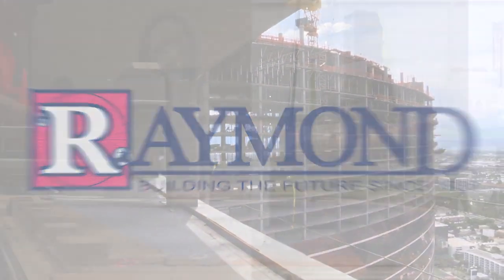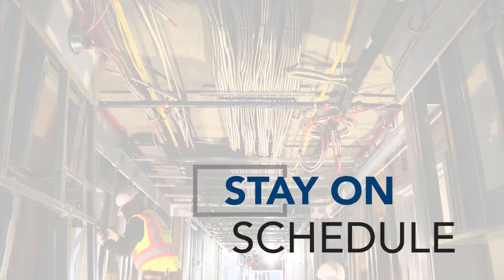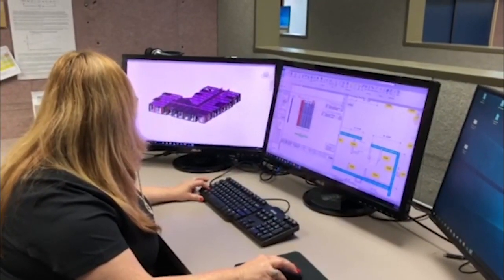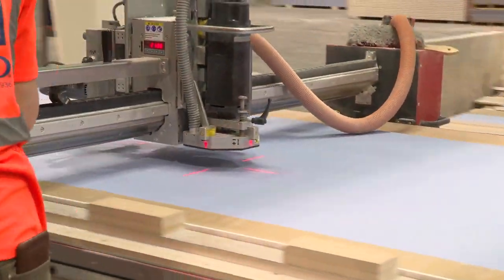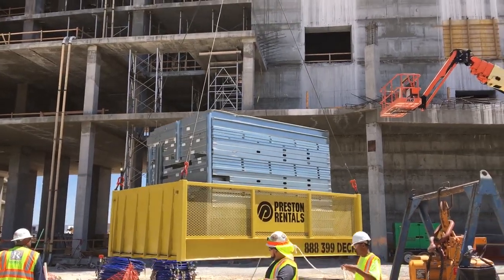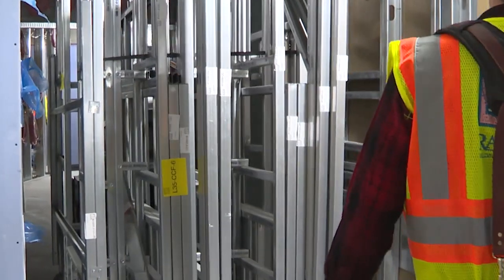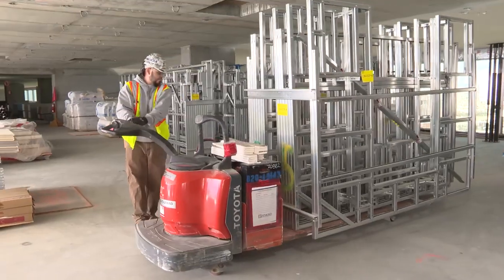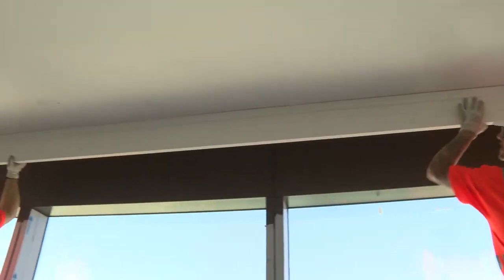Light gauge steel pre assembled wall panels for faster construction